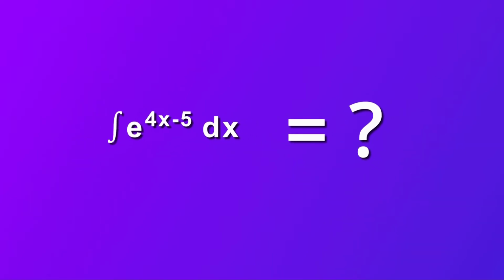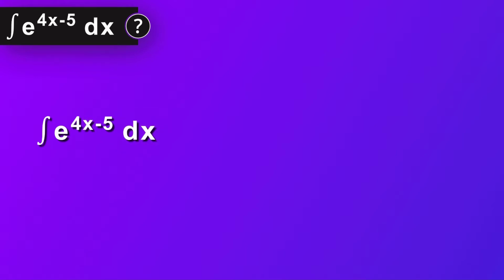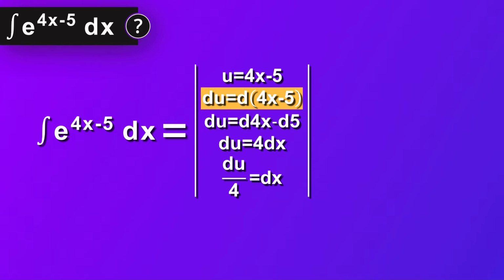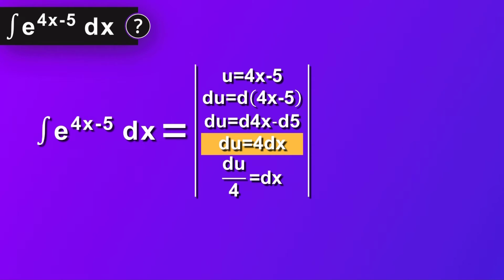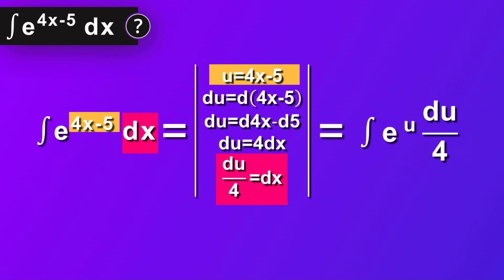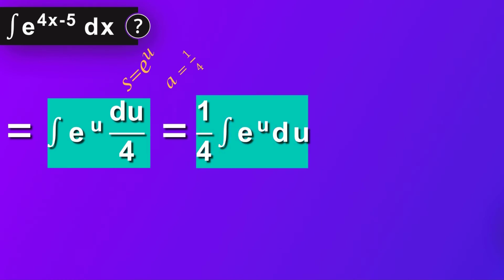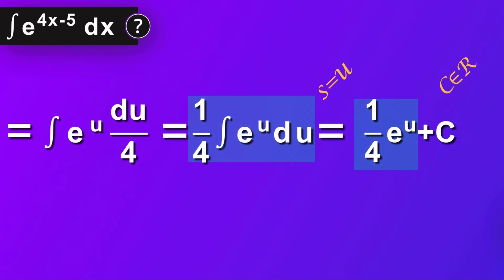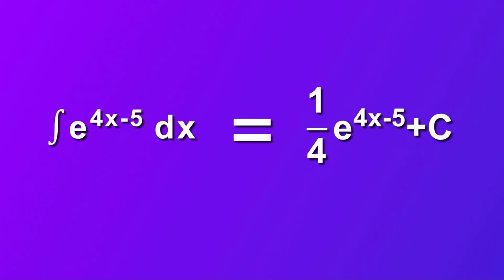Integral ∫ e^(4x-5) dx - How To Solve in 8 EASY Steps (Watch Video Tutorial) - SBNH Academy ✅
Here is tutorial how to solve ∫ e^(4x-5) dx integral with full explanation.

00:00 - Intro
00:04 - Problem
00:10 - Assumptions
00:22 - Solution
03:48 - Result
04:10 - Outro